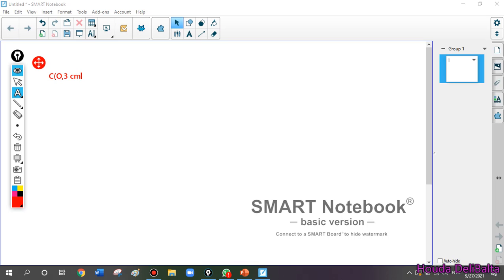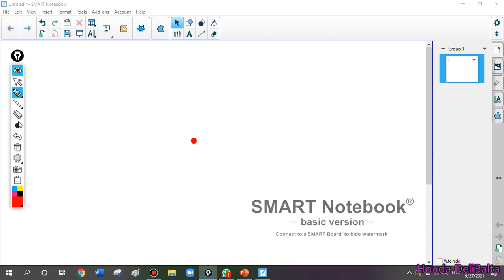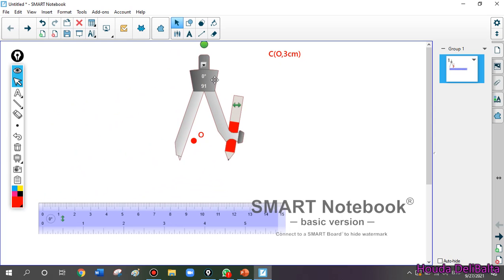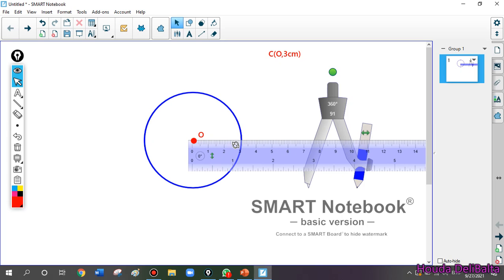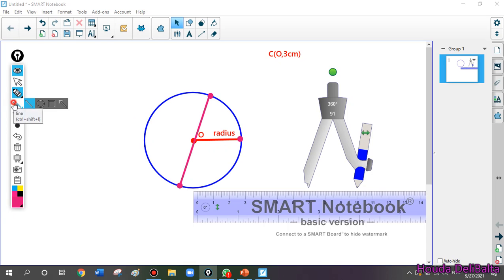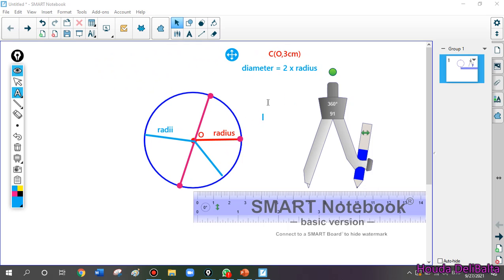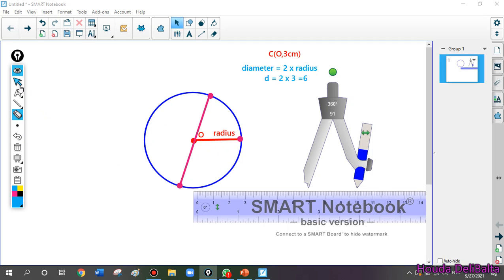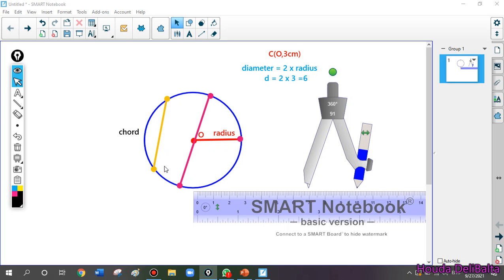how to draw a circle radius diameter g 8